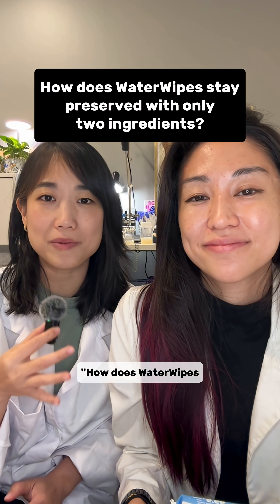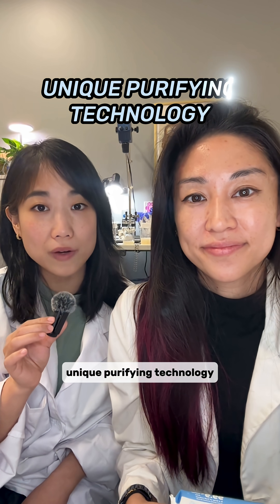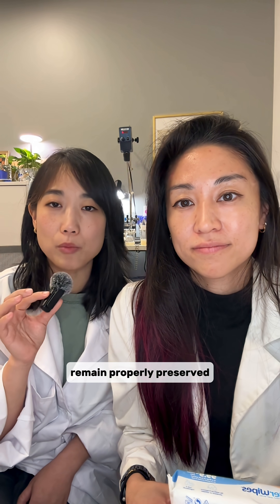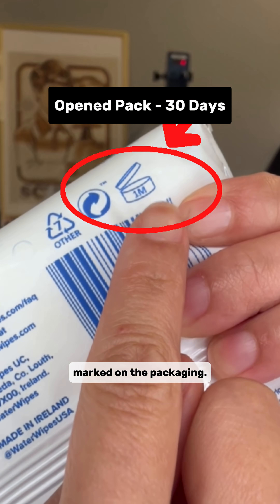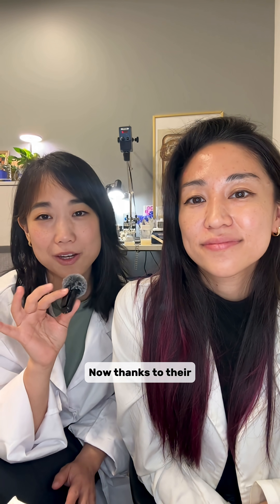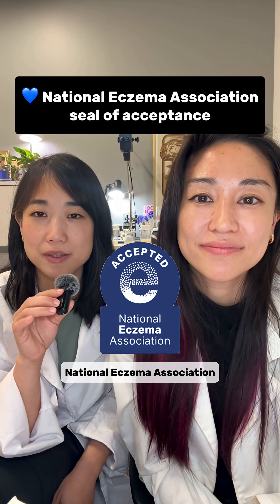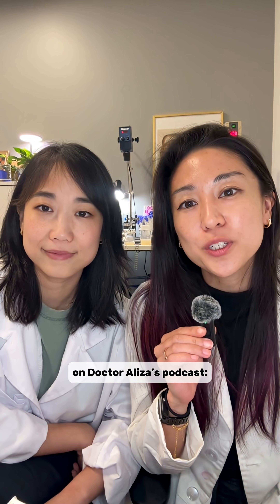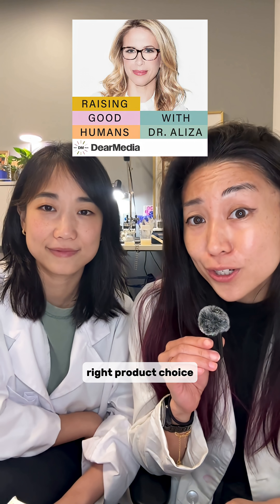Cosmetic Chemists Discuss Baby Wipes & The Science Behind WaterWipes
ad Do you know what’s in your baby wipes? We recently teamed up with @WaterWipes and @raisinggoodhumanspodcast to investigate the ingredients commonly used in baby wipes and what makes the ultra simplistic WaterWipes formula so special 🕵️

Check out our podcast episode on Raising Good Humans with Dr. Aliza Pressman where we put your favorite baby wipes to the test and discuss all of the science that goes into WaterWipes.